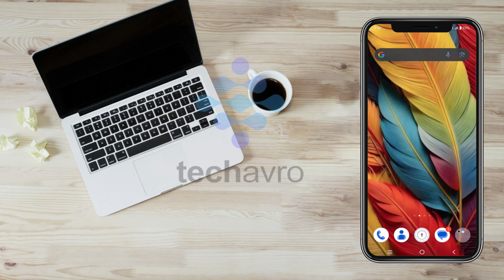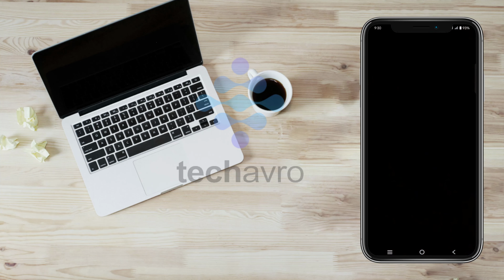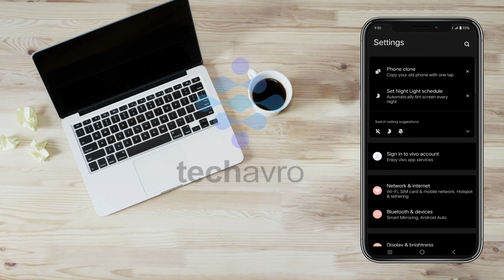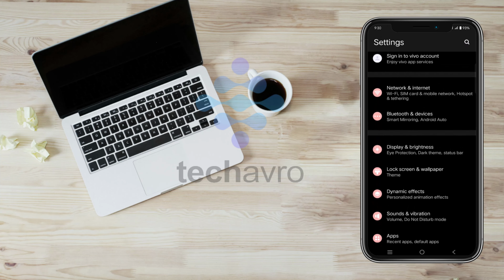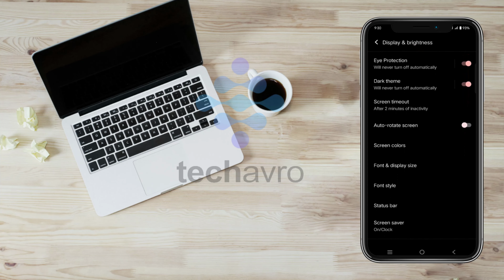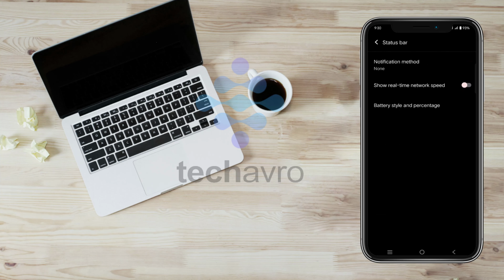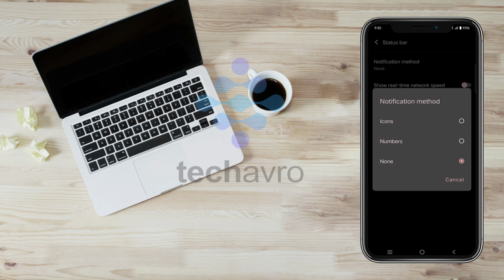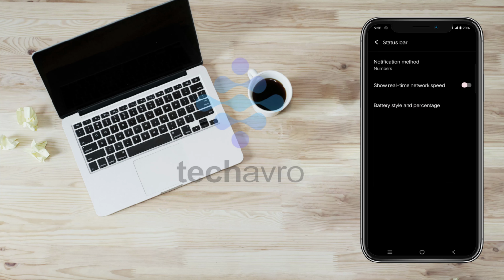How to Set Notification Status Bar Icon to Number 2025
How to Set Notification Status Bar Icon to Number